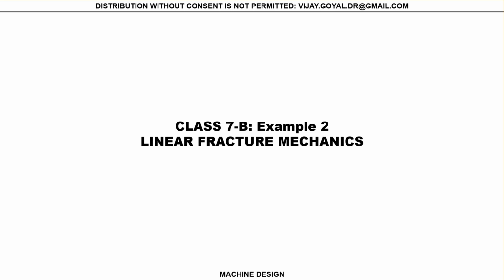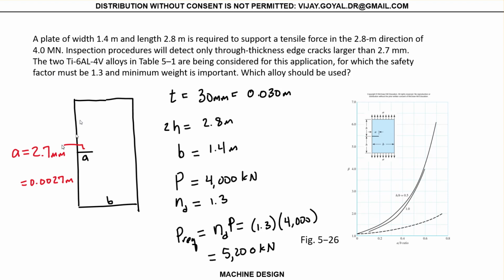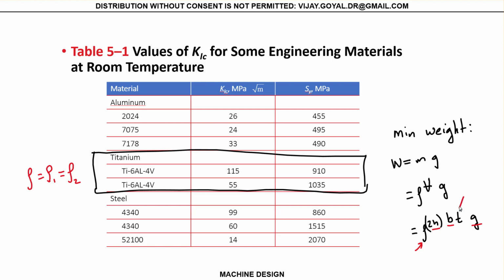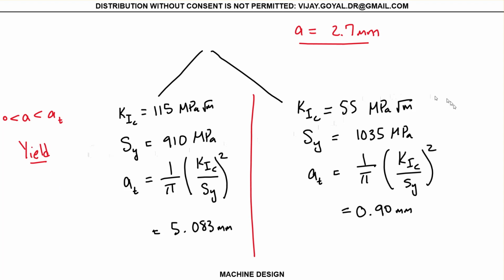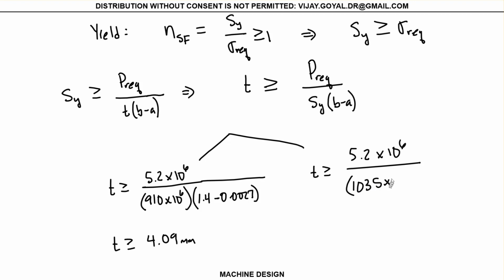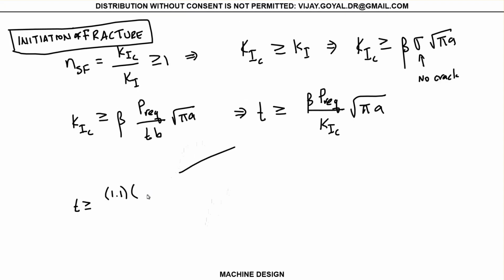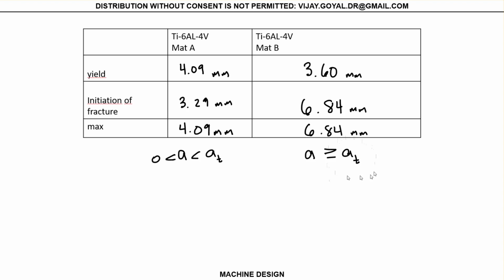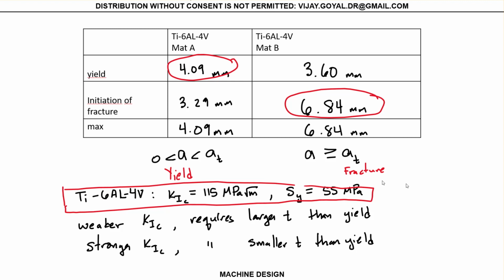Machine Design Class 15 Fracture Mechanics Ex2